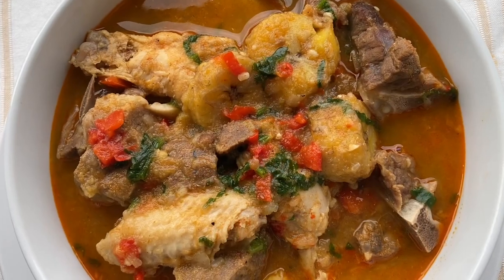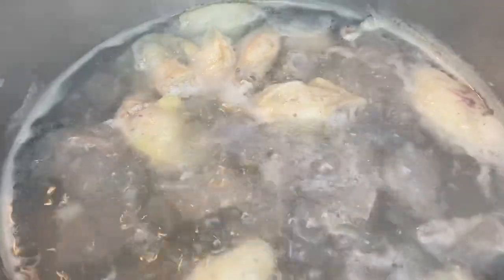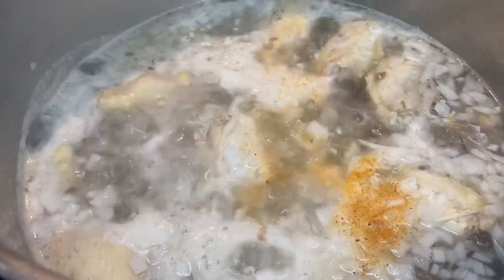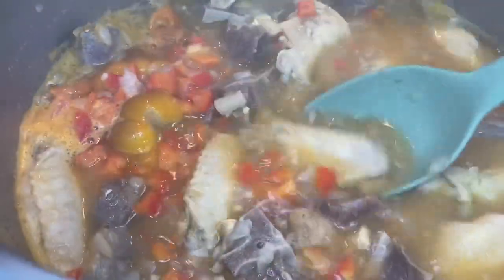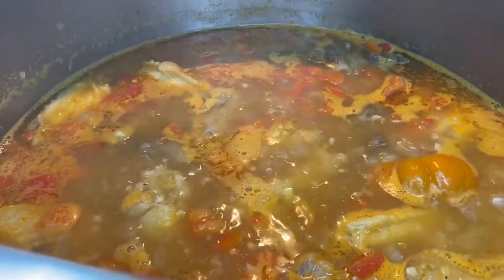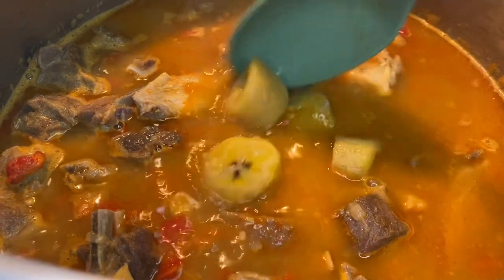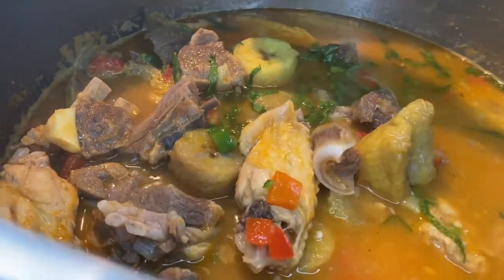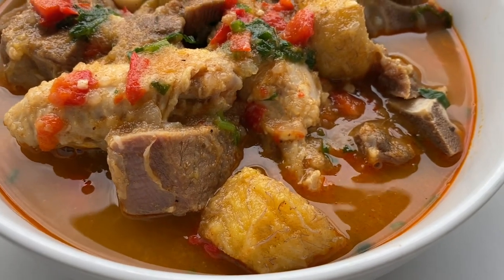BIG NEWS!! 🍾 | Plantain Pepper Soup 😋 | IBeeTheChef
Hello beautiful people! I hope you’re day is going well.

Preorder beethatspice seasonings
Beethatspice.com